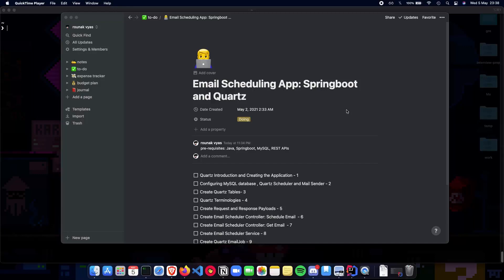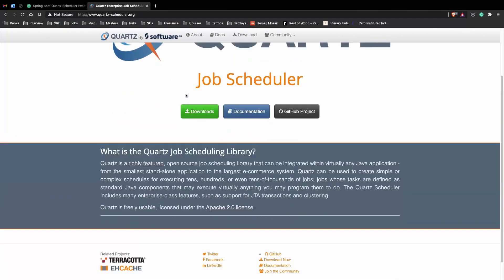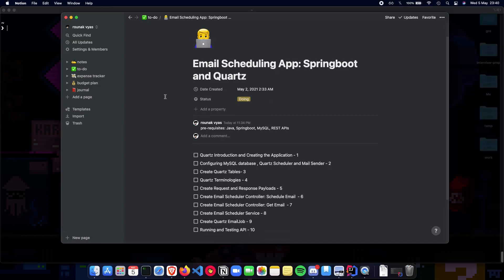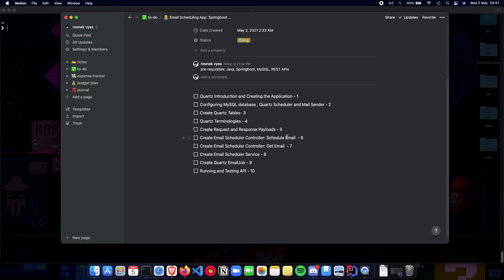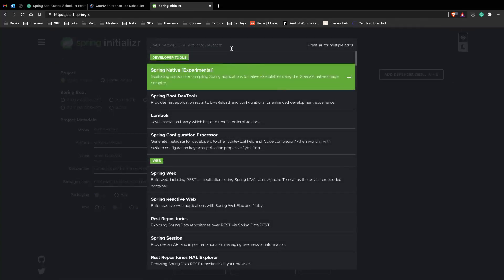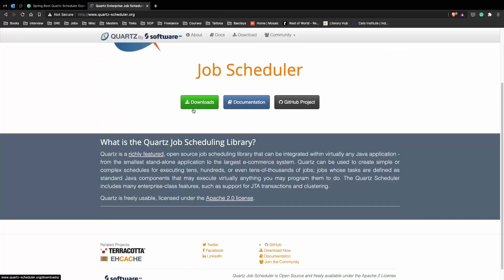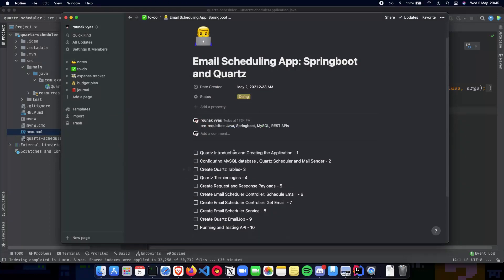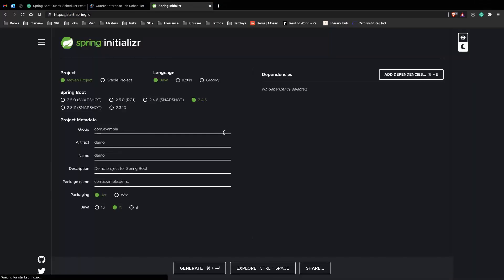Spring Boot Quartz Scheduler Tutorial 1- Getting started with Quartz and Spring Boot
In this video, we'll learn how to use Quartz Scheduler to schedule jobs in Spring Boot by creating a simple Email Scheduling application.
Quartz is a feature-rich, open source job scheduling library that can be integrated into virtually any Java application, from the smallest stand-alone application to the most complex e-commerce system. Quartz can be used to create simple or complex schedules for hundreds of jobs to be executed.

Video 1: Introduction and Creating of Project.

About Me -